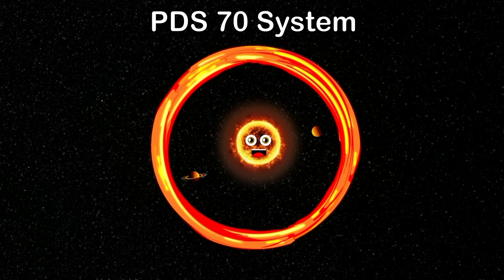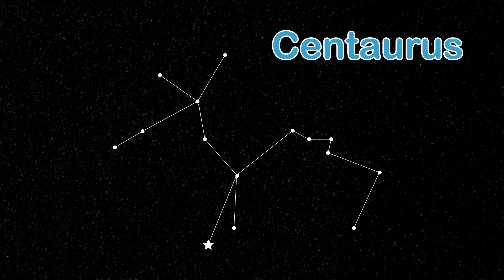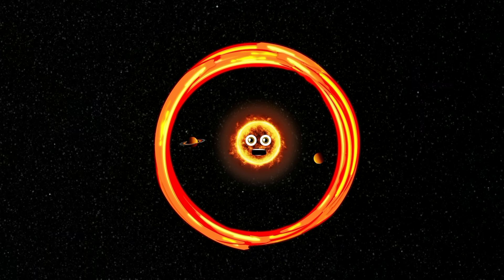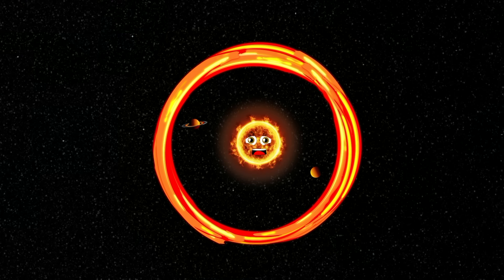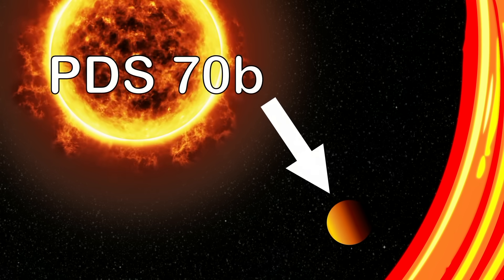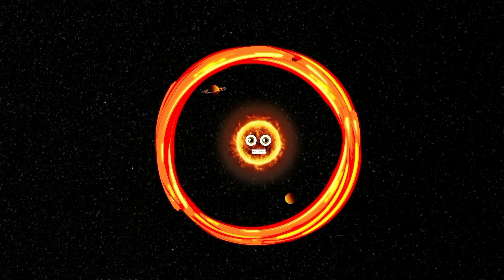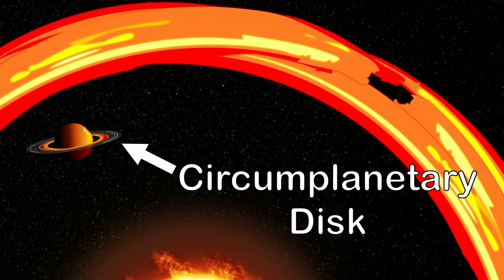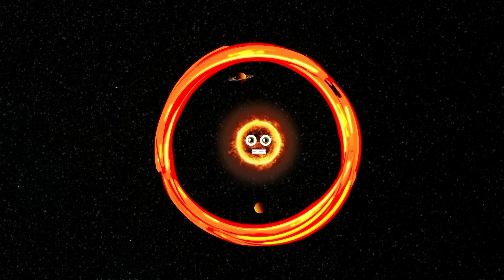Everything You Need To Know About PDS 70 Solar System | KLT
Everything You Need To Know About PDS 70 System | KLT